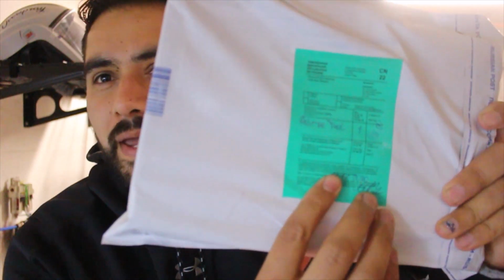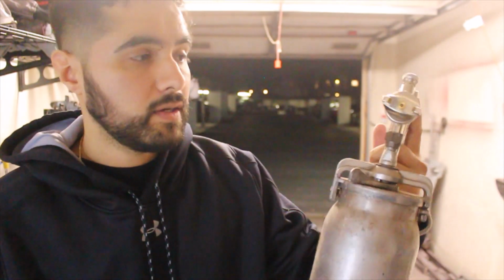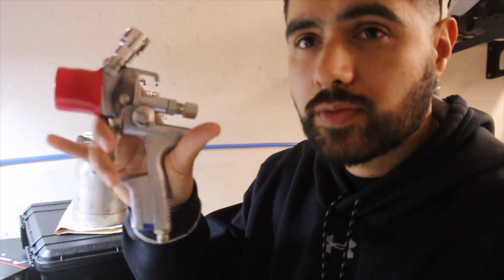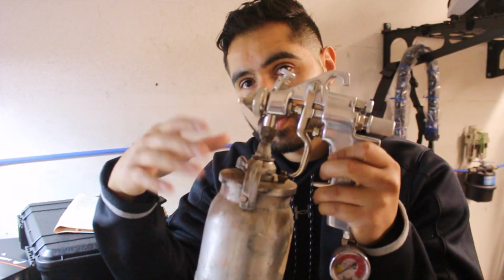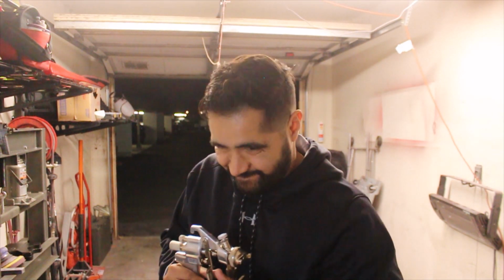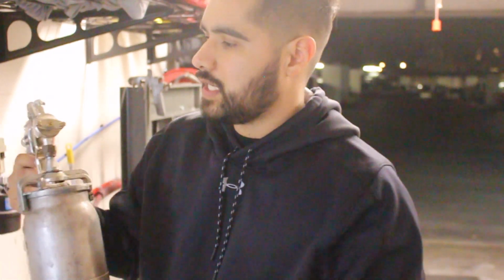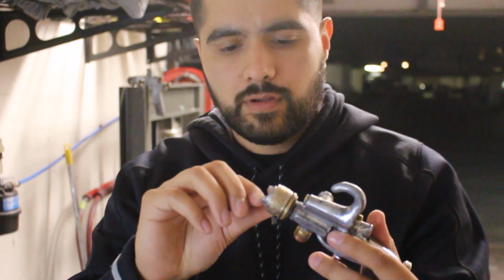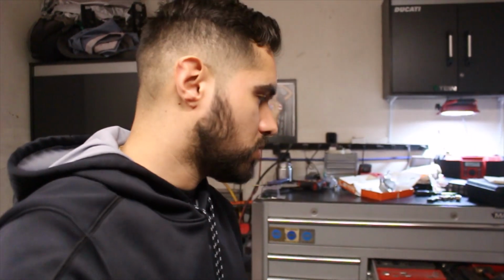SATA Spraygun from Russia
Today on overspray, finally recieve a vintage sata GR spraygun from russia, condition is new old stock but will it still spray?